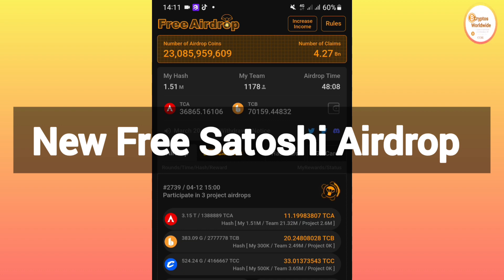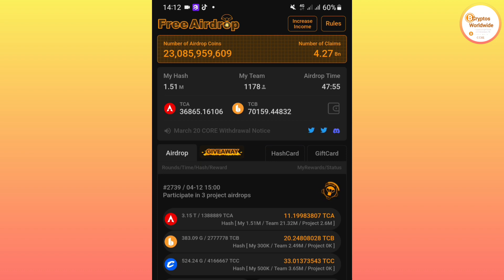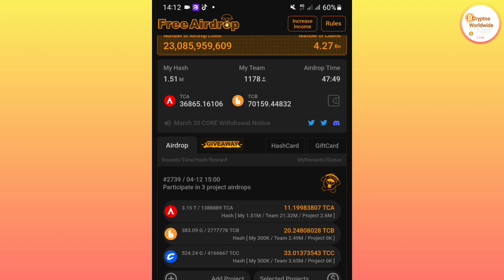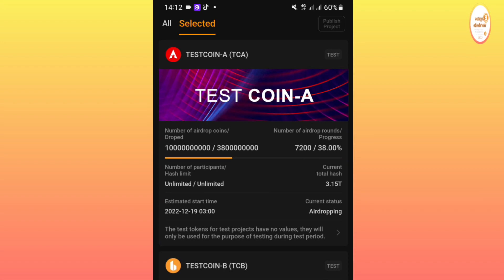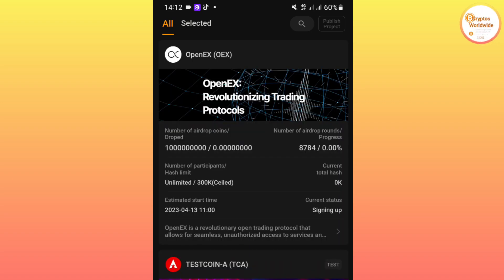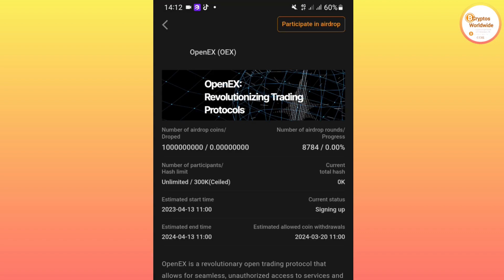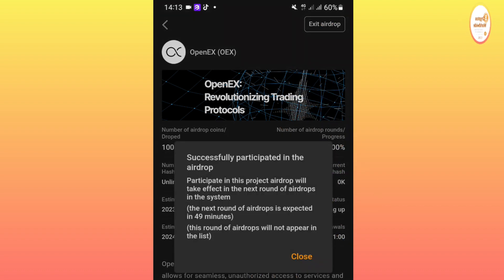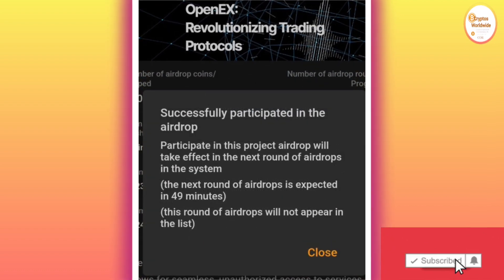Satoshi core update new Satoshi core airdrop OpenEX new Satoshi core airdrop Satoshi core new update